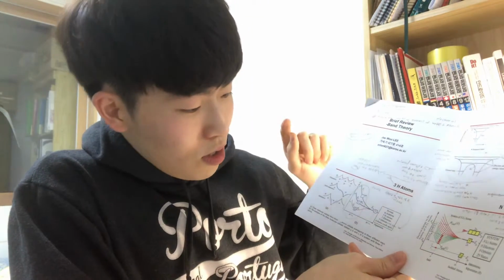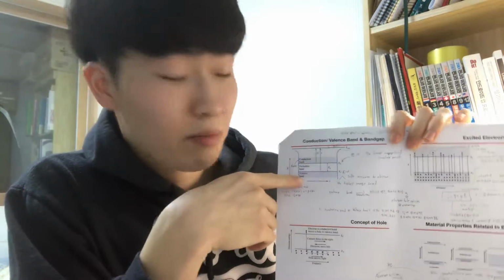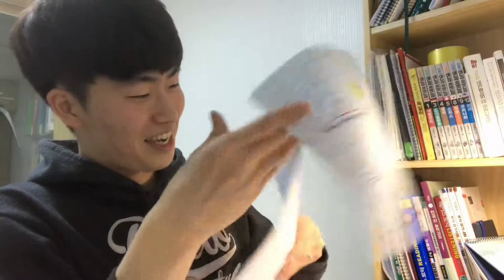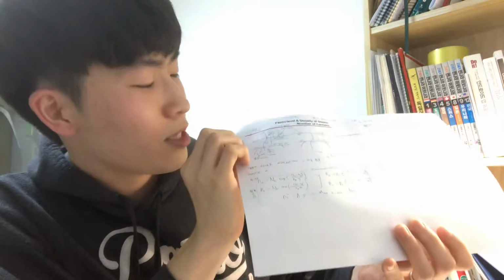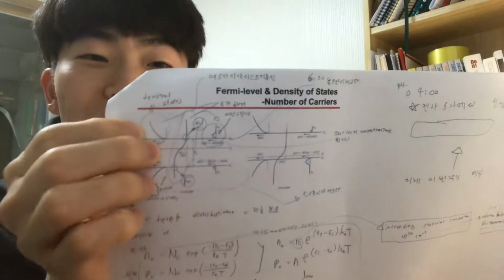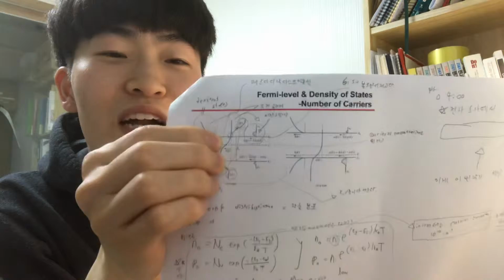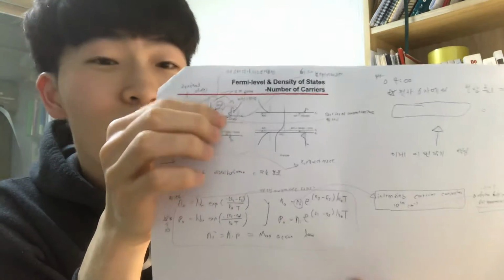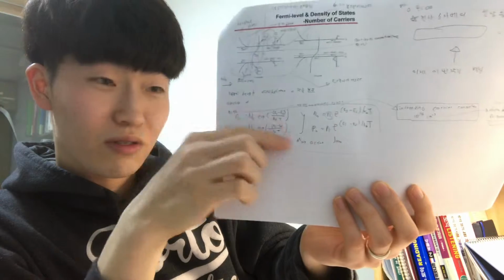Review of Fundememtals of semiconductor devices 1’st week : Band theory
물리전자공학1 내용 리뷰